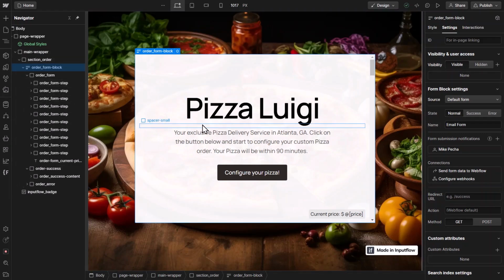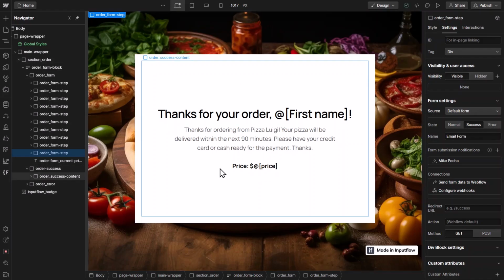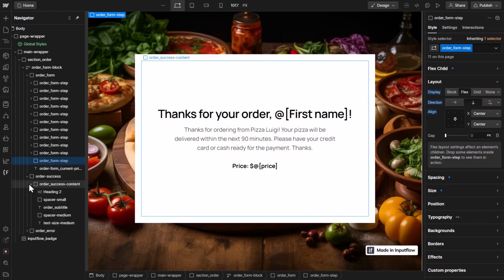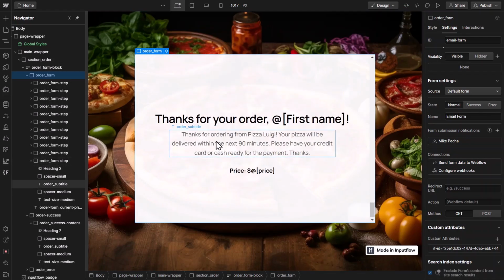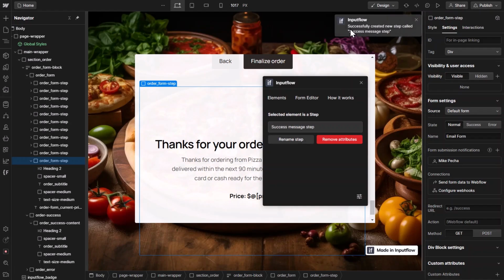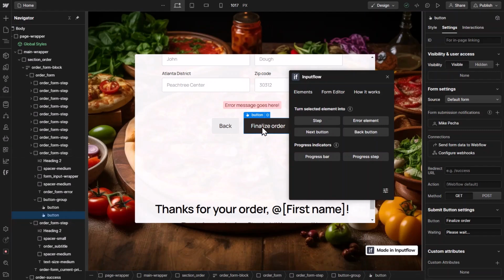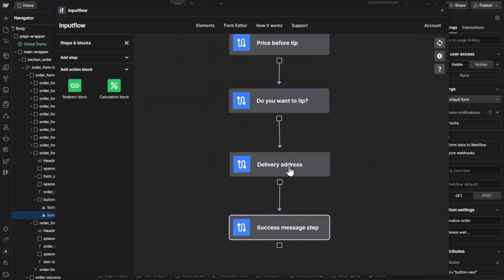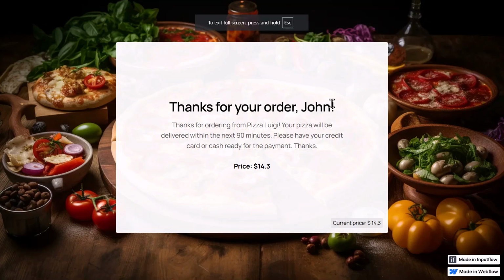Custom Success Message For Multi-Step Webflow Form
Learn how to create a custom sucess message for your multi-step from in Webflow.